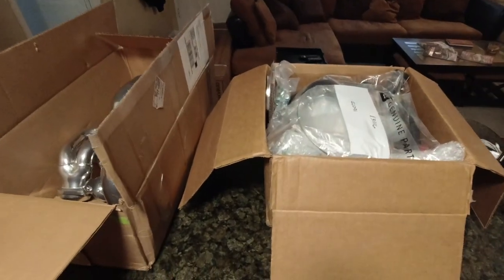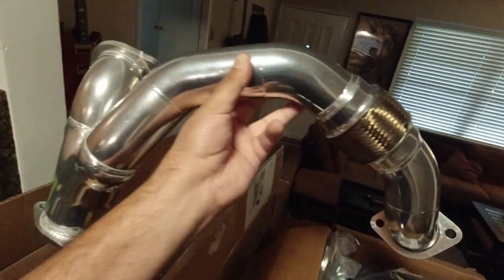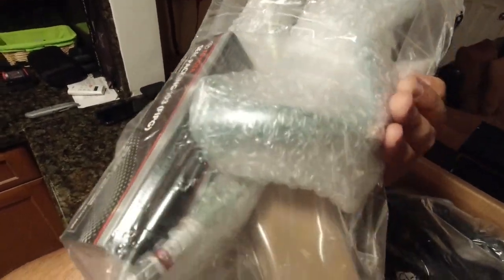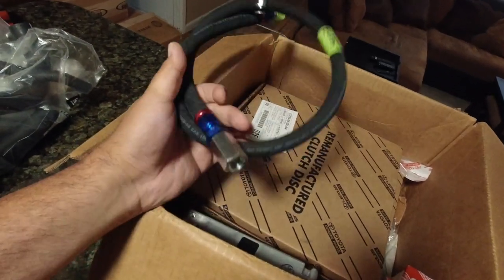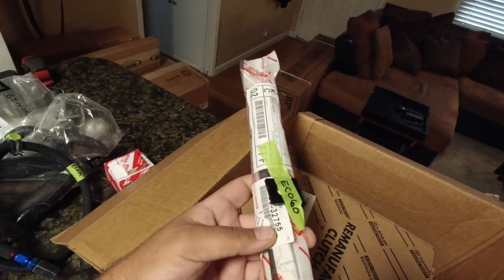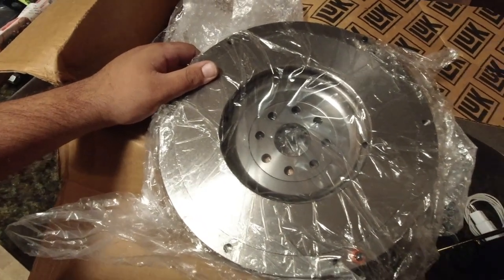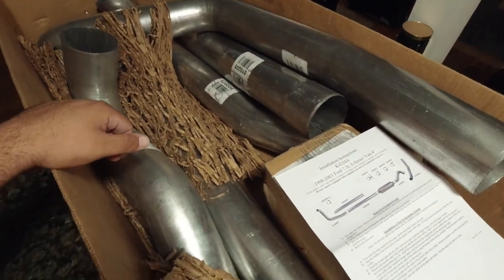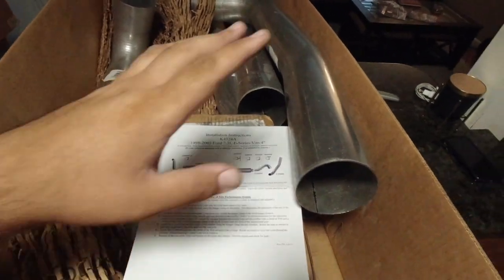Toyota PreRunner and 7.3L Camper Van 4x4 Updates | Chasing Dust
Parts are rolling in by the boxes, and Matt is gearing up to tackle, not one, but TWO project vehicles at once! He's working on the Toyota Pickup PreRunner, aka Scarlett, and the 7.3L E350 diesel Camper Van 4x4 build.

Scarlett is getting a fresh 3.4L V6 5vz-fe engine swap with help from Off Road Solutions and their swap parts, while the Ford 7.3L Powerstroke E350 diesel Camper Van 4x4 that Matt found earlier this year, gets some new aesthetic upgrades and a Diamond Eye 4 inch turbo back exhaust!

Drop a comment, share what you want to see more of from the Desert Chief and his project builds!

Join the Desert Chief as he takes you along a bucket-list-worthy journey across 127 miles of the Mojave Road, from Barstow, California to Laughlin, Nevada